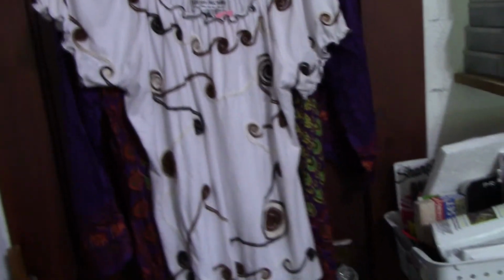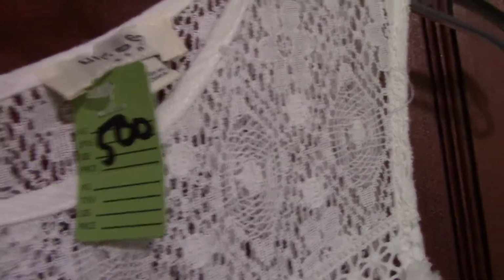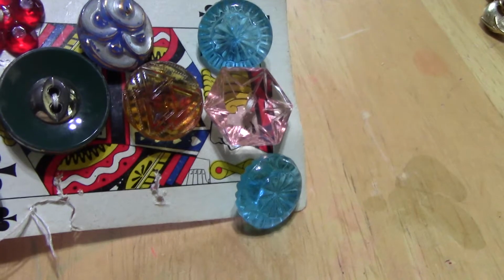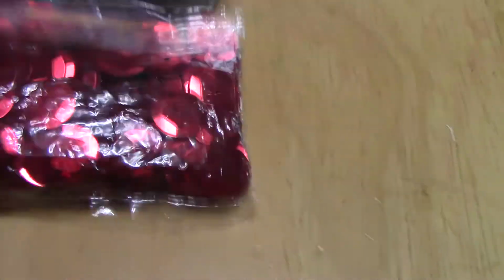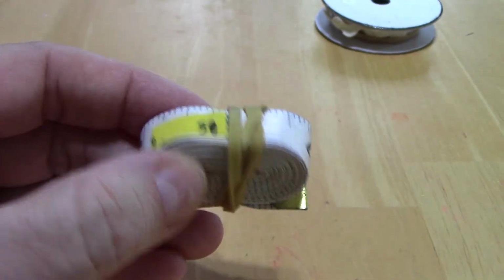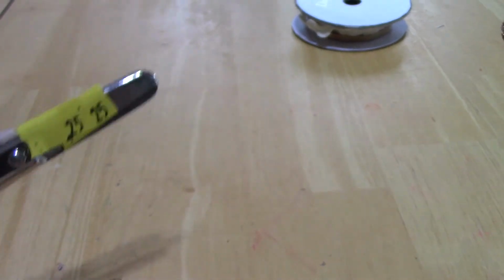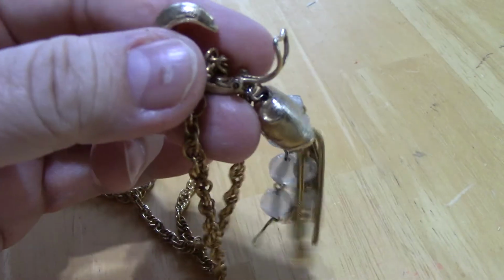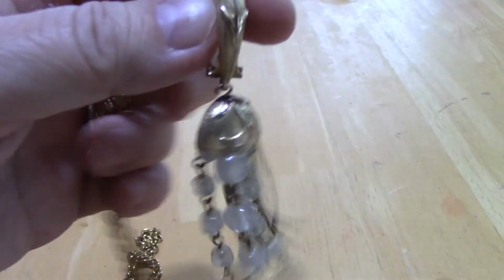Thrift shop haul, sequins, buttons, and more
I had a blast at the thrift store yesterday and wanted to share my treasures with you. Just a small haul, but some great deals !!!

Stephies Beads Baubles

stephiesbeadsandbaubles